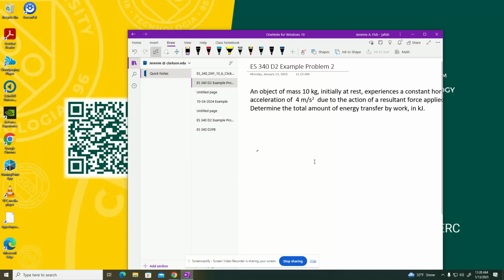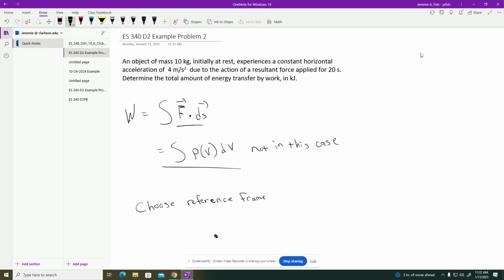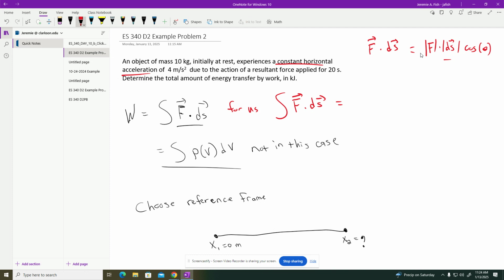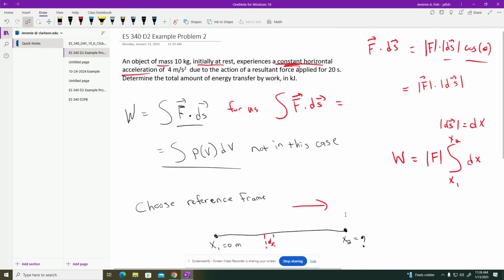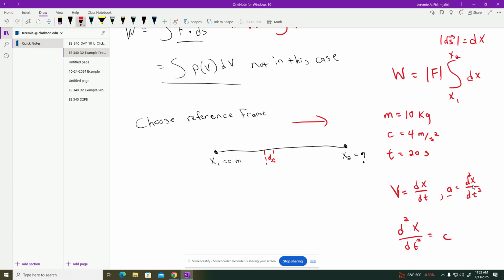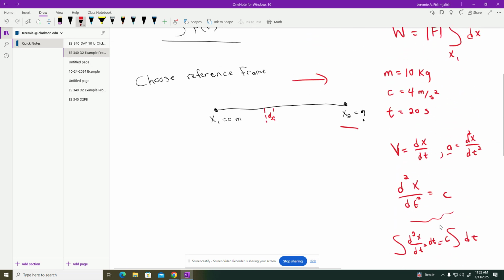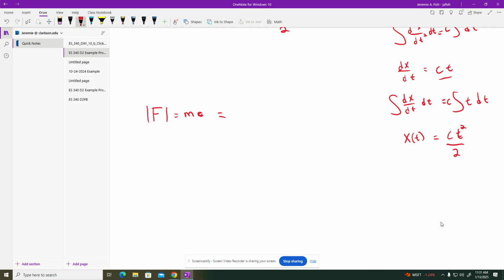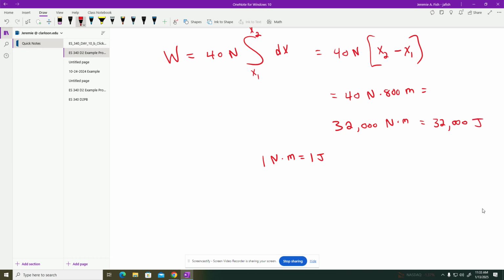ES 340 D2 Example Problem 2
An example problem about work.